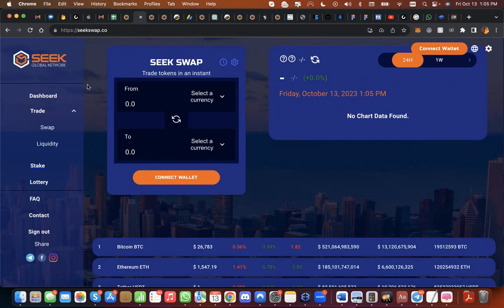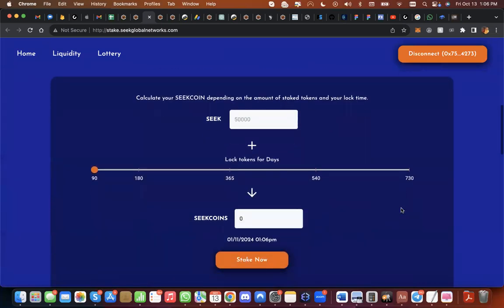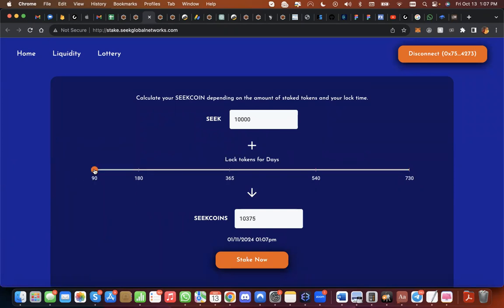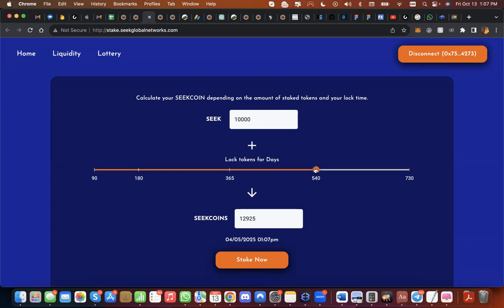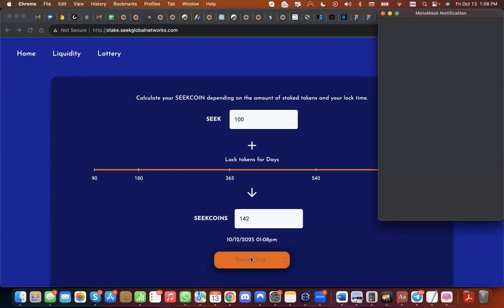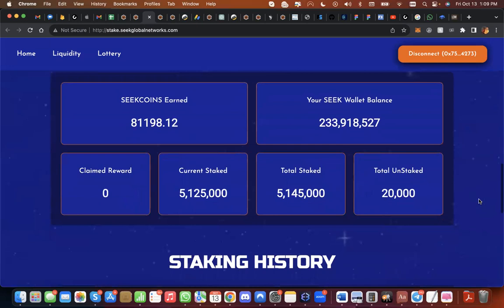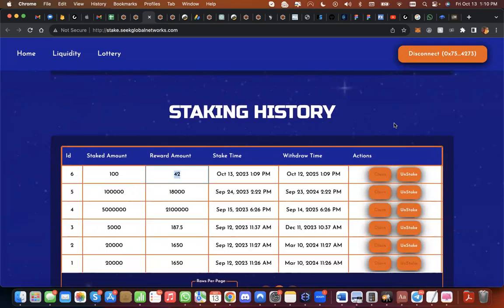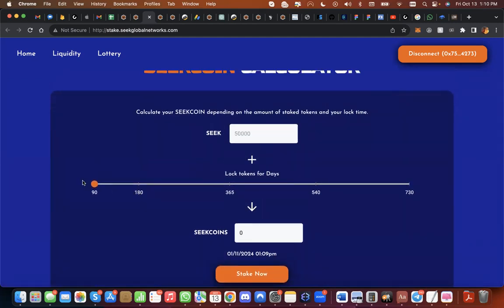HOW TO STAKE SEEKCOINS | SEEKSWAP | Earn Passive Income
In this video, we'll walk you through the process of staking Seekcoin, a promising cryptocurrency that allows you to earn passive income through staking. Learn how to set up a Seekcoin wallet, acquire Seekcoin, and initiate the staking process. Staking is a great way to contribute to the network and earn rewards for your participation!

🎯 Don't miss out on the opportunity to grow your SeekCoin holdings through staking and contribute to the SeekCoin network's security and decentralization. and start staking today!

🔗 For more information and to get started, visit our official staking platform